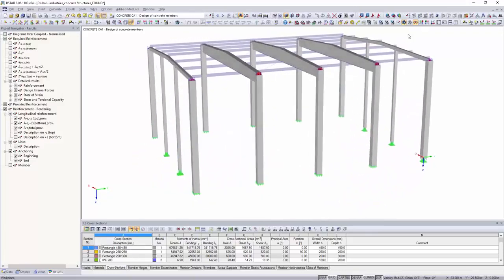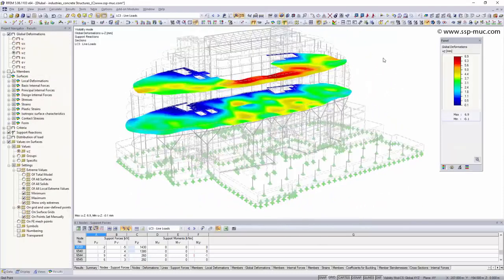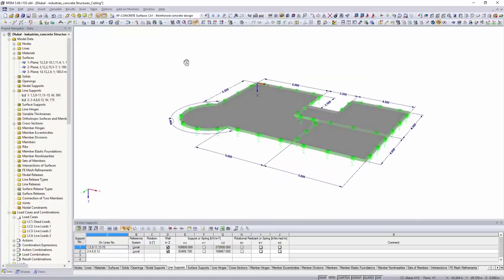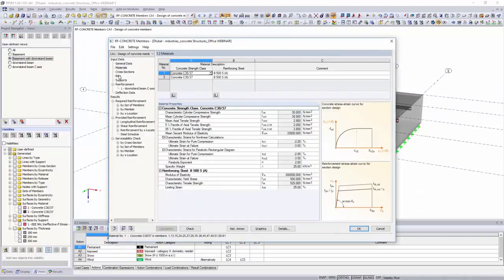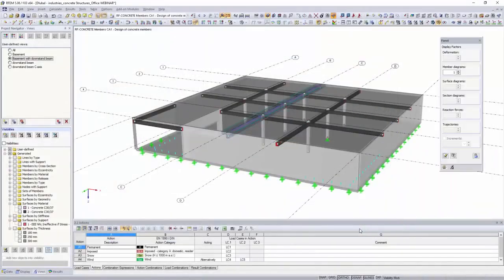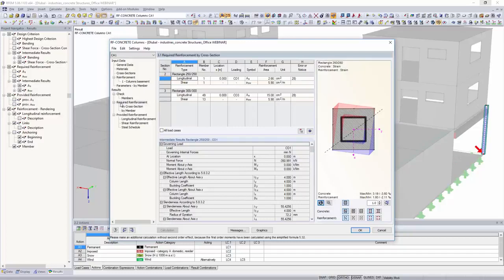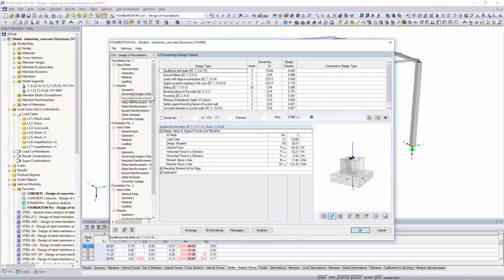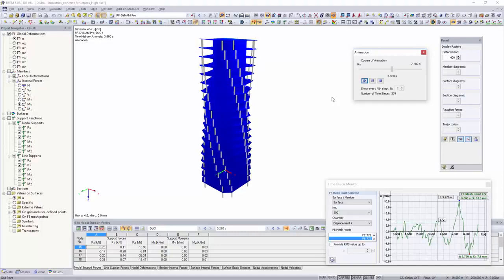[EN] 钢筋混凝土结构设计与计算 | Dlubal Software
结构分析软件RFEM和RSTAB为您提供了计算和设计钢筋混凝土结构的最佳方法。 许多工程师使用Dlubal的结构分析软件进行2D和3D钢筋混凝土结构的结构设计和计算，例如 建筑物，天花板，楼板，墙，柱，梁，连续梁，框架，壳体。

你喜欢这个视频吗？或者您有其他想法？
► 然后我们期待您对此视频的评论和点赞。

充分利用我们的免费技术支持。 您有任何疑问吗？